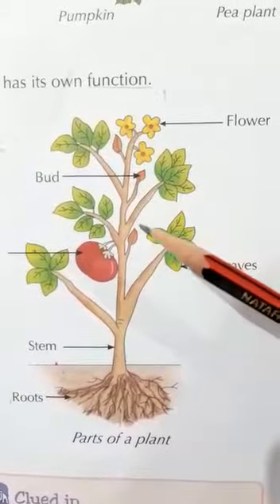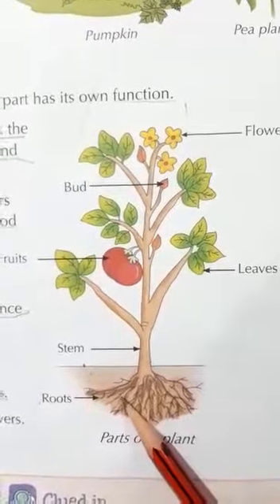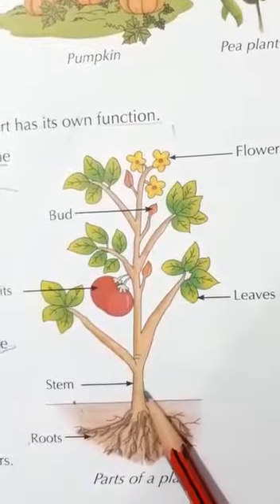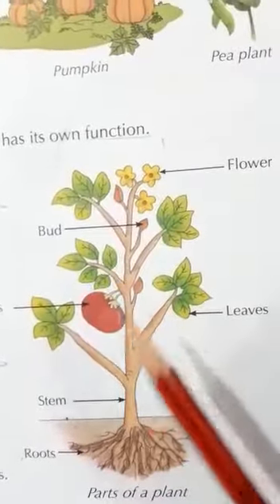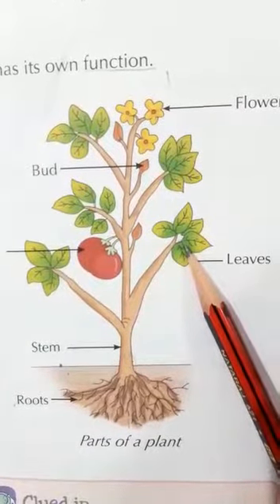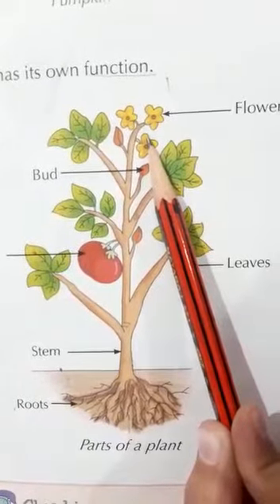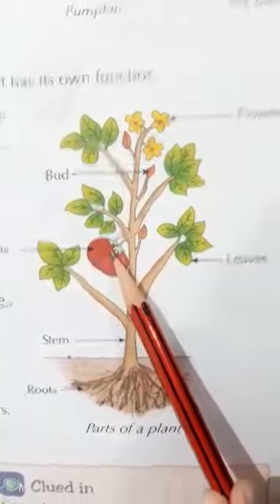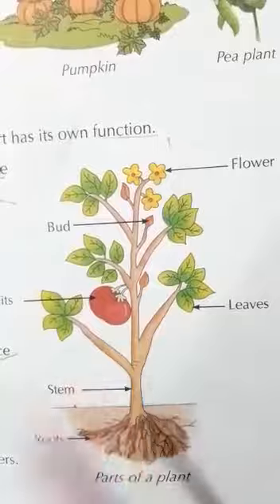Parts of a Plant - Class -2 ( CBSE )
Parts of  a Plant.
Plants have many different parts.
Roots - grow under the ground.They fix the plant in the soil.
Stem - It carries food and water to all parts of the plant
Leaves - Green leaves make food in the presence of sunlight, air and water.
Flowers - grow from buds.Some flowers change into fruits.
Fruits - some fruits can be eaten and some should not be eaten.